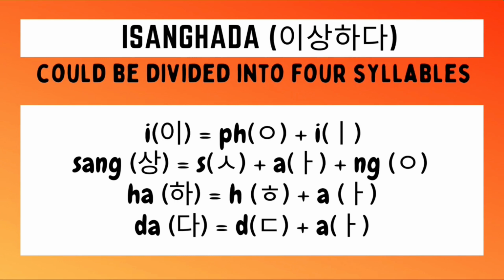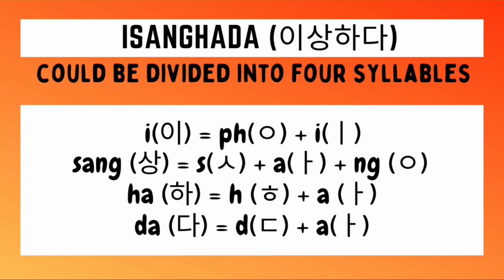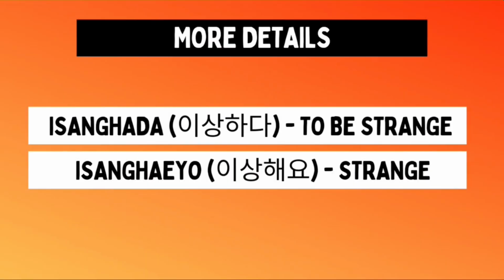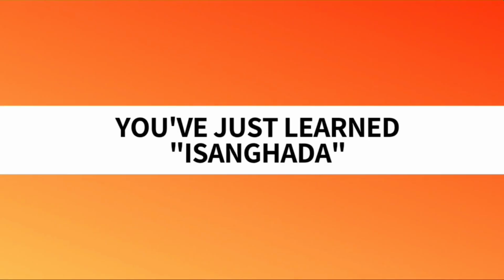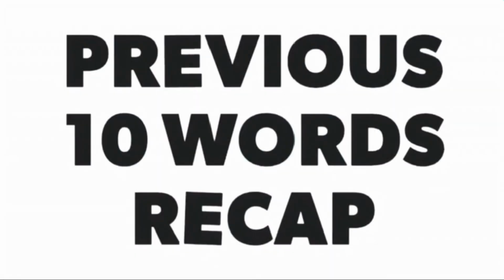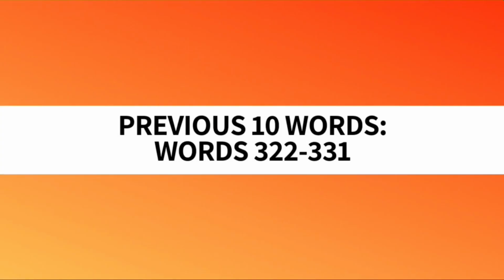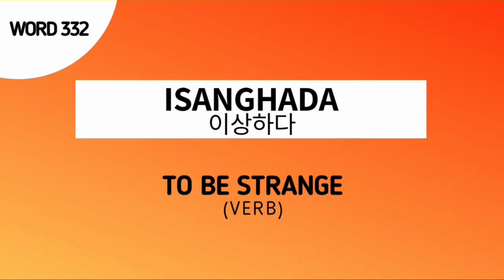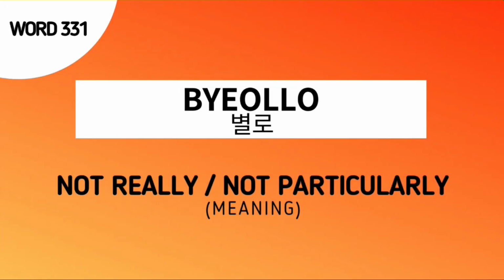Learn Korean Word 332: ISANGHADA (이상하다)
✨Related Topics✨

hangul
learn hangul
easy korean
write korean
learn korean
speak korean
korean words
korean phrases
korean grammar
korean language
korean vocabulary
korean pronunciation
hangul pronunciation
hangul basic tutorial
hangul consonants
hangul beginners
hangul explained
korean alphabet
hangul alphabet
hangul learning
hangul vowels
hangul lesson
hangul basic
hangul class